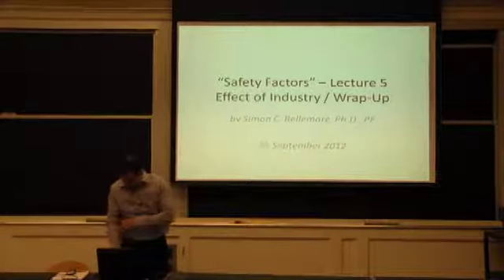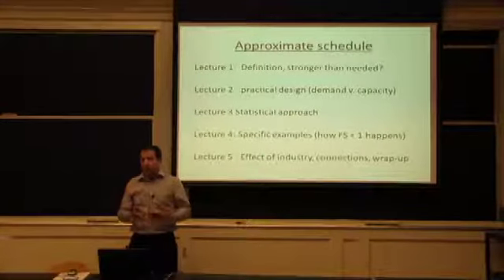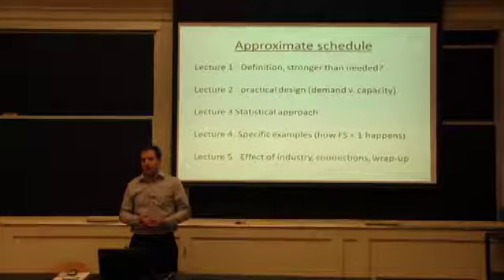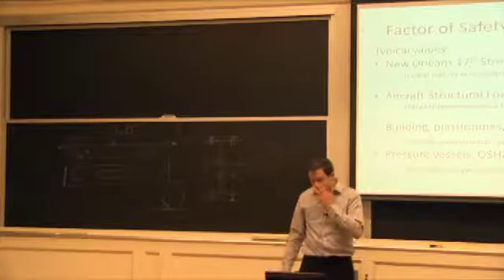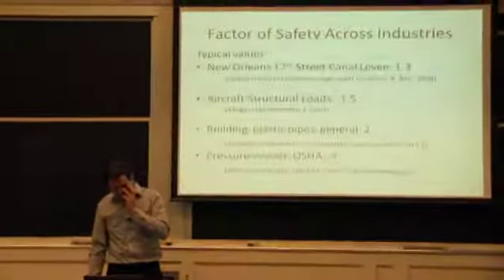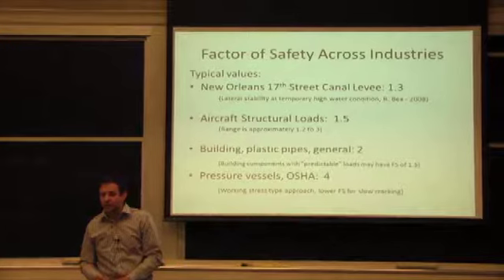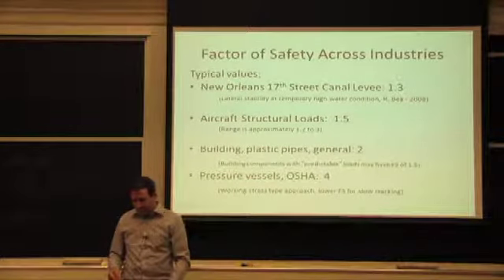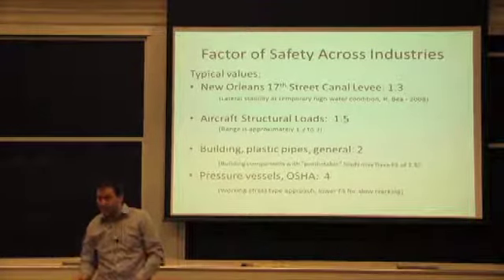3.371 Codes and Standards - Fall 2012 [14/14]